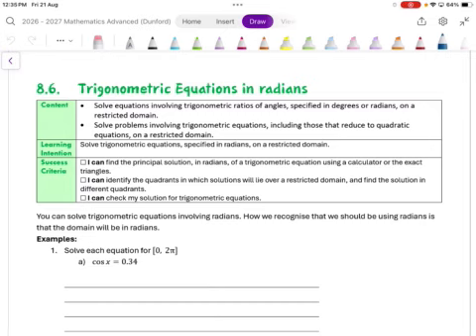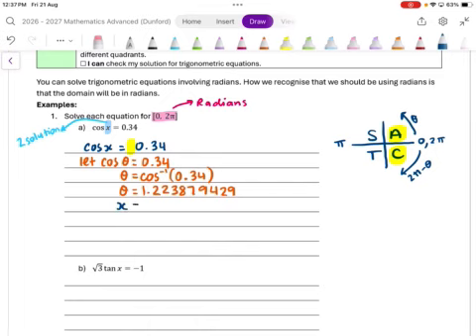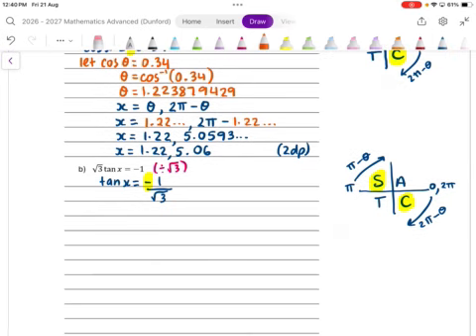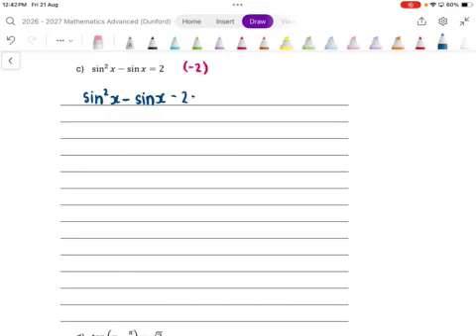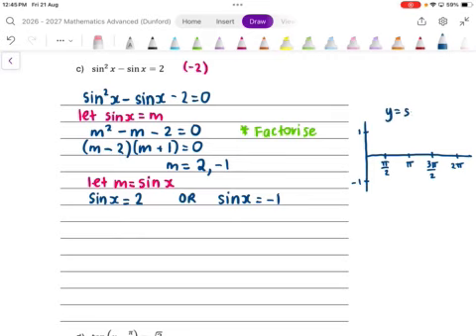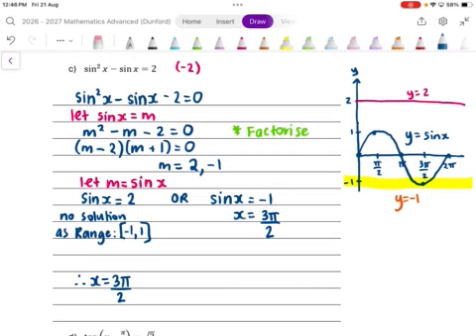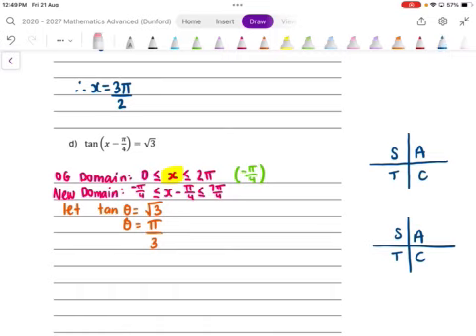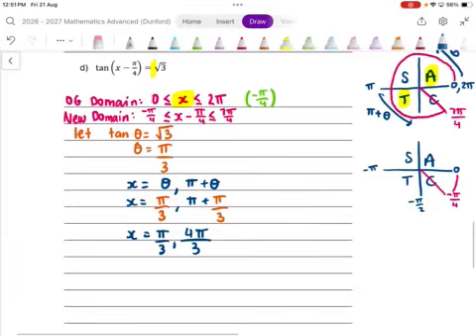Trigonometric Equations in radians (Year 11) (ex 11.04)